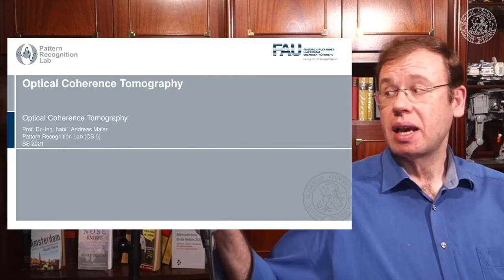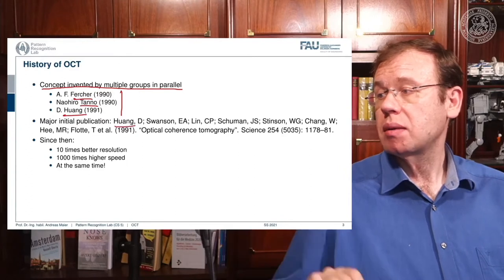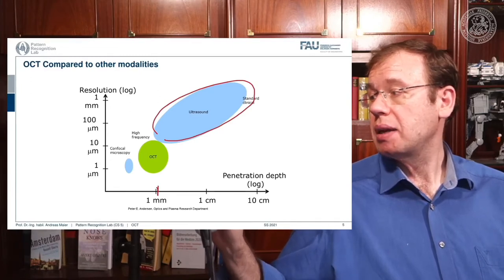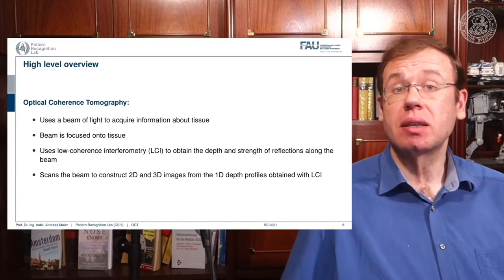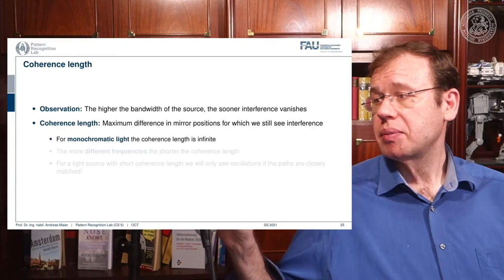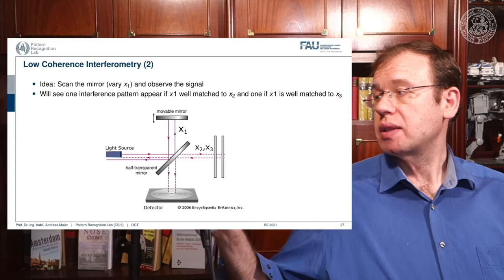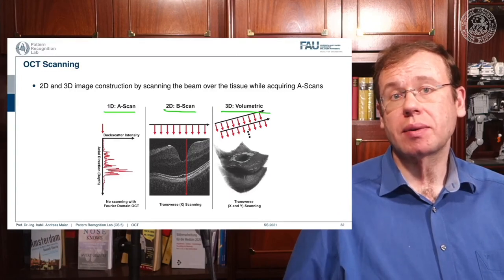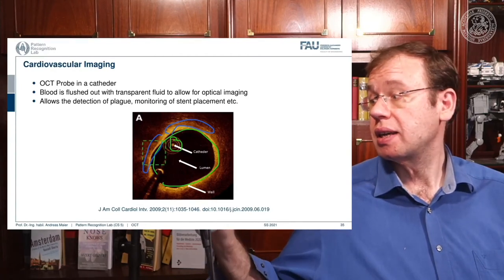Medical Engineering - Optical Coherence Tomography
In this video, we look into the last modality that we discuss in this course: Optical Coherence Tomography. It enables visualization of the background of the eye in vivo and offers a resolution close to the one of microscopy. The measurement is based on interferometry and uses light again as a wave.

For reminders to watch the new video follow on Twitter or LinkedIn. Also, join our network for information about talks, videos, and job offers in our Facebook and LinkedIn Groups.